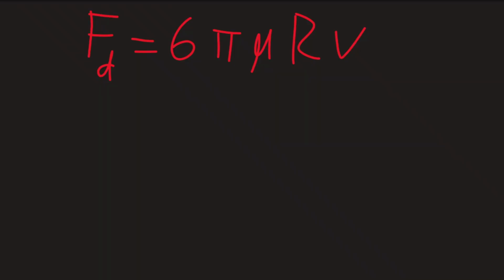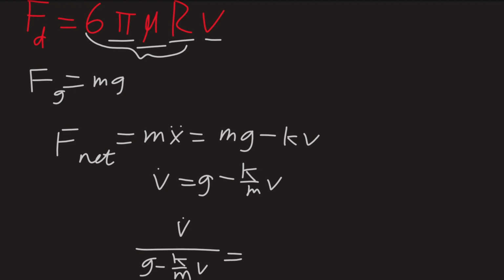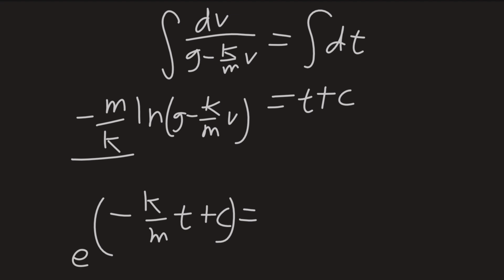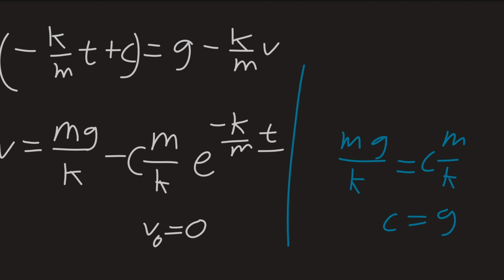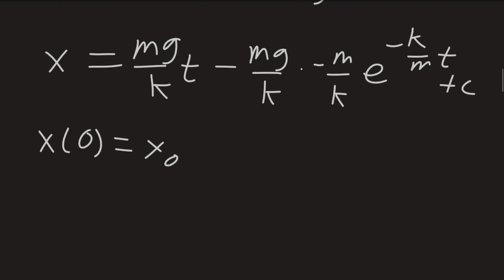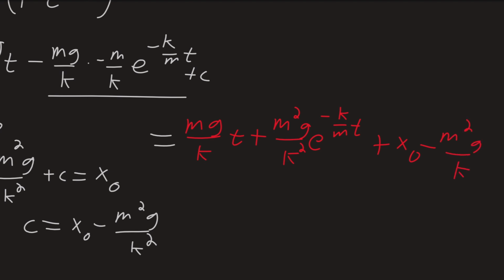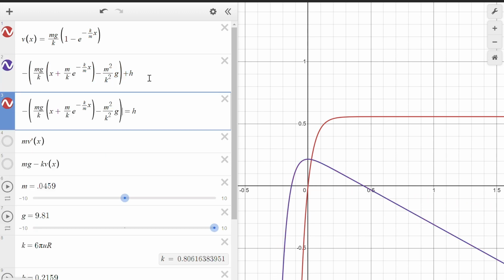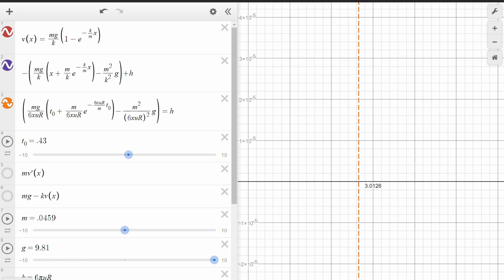Calculating π Via Stokes' Law (π Day Special!)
Hope you all have a great and pie-filled π Day!